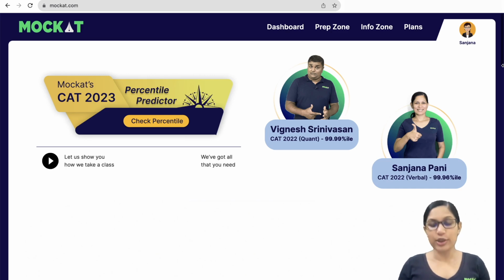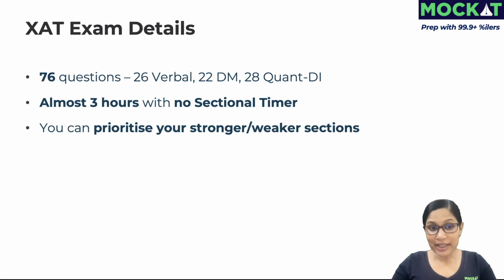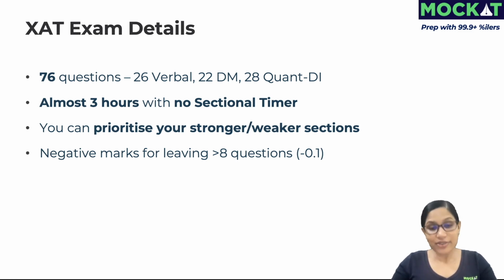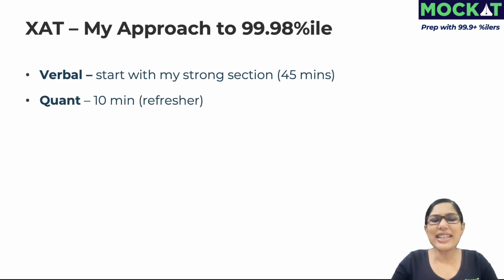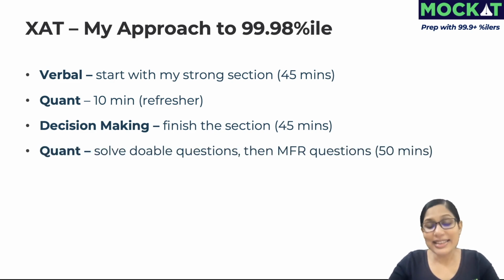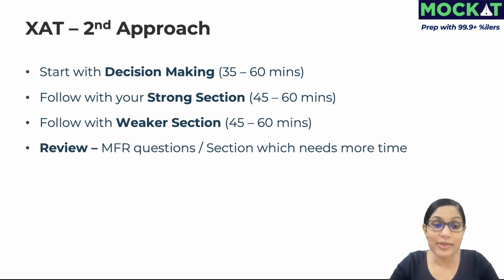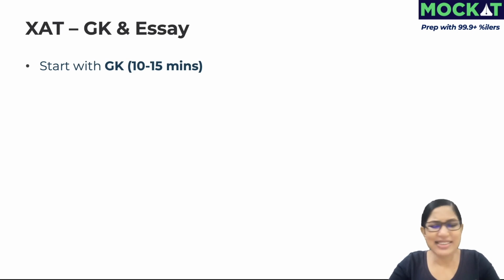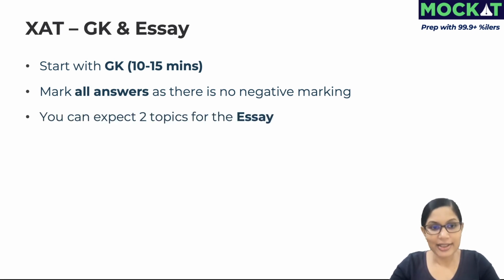XAT - My Strategy for 99.98%ile (Mockat | Sanjana)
Score 99%ile in XAT 2024 - 2 Strategies shared by Mockat's Sanjana (99.98 %ile in XAT, 99.998 in XAT VARC)

Chapters:
0:00 - XAT Exam details
3:16 - My Strategy
7:00 - Strategy 1
9:17 - Strategy 2
11:32 - GK & Essay
14:16 - Key points